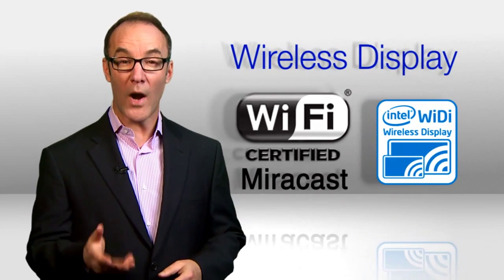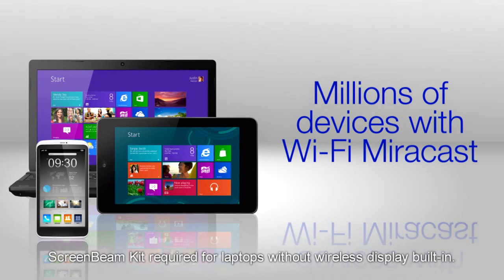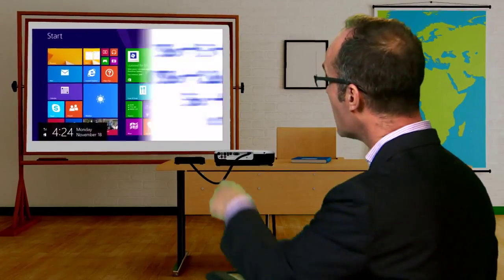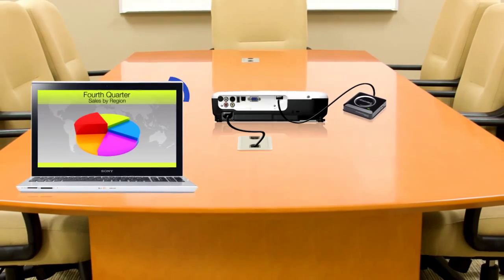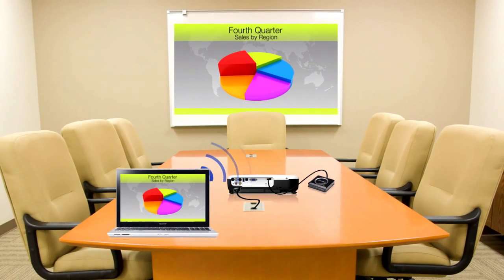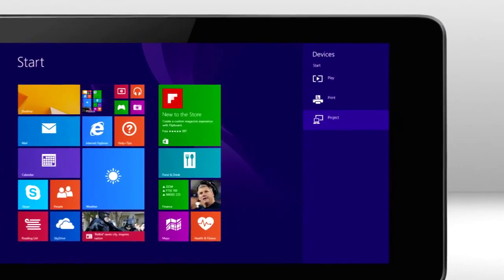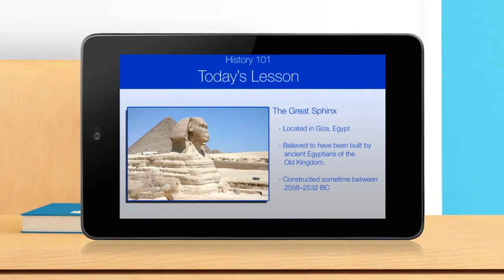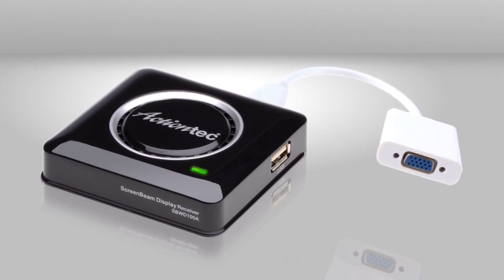ScreenBeam Wireless Display for Businesses and Educators using Windows 8.1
Learn how to easily display content from a laptop or tablet on an HDTV or Digital Chalkboard.